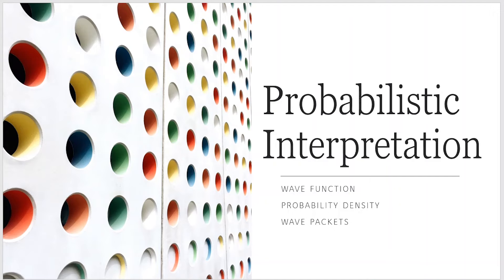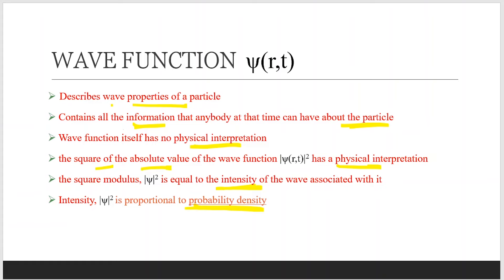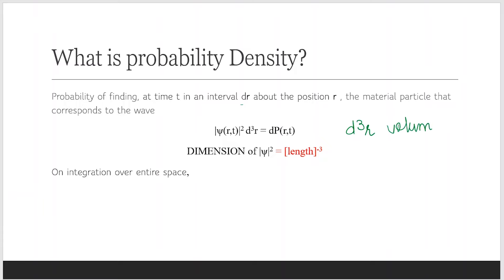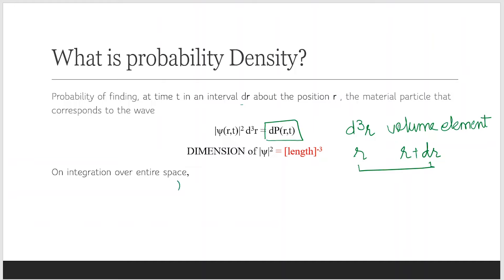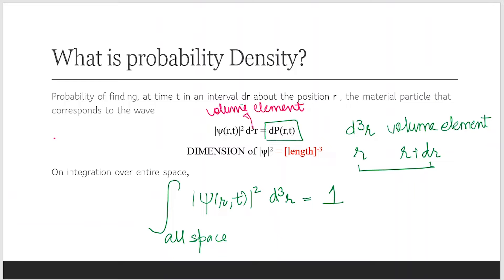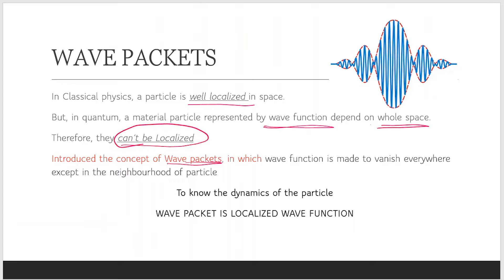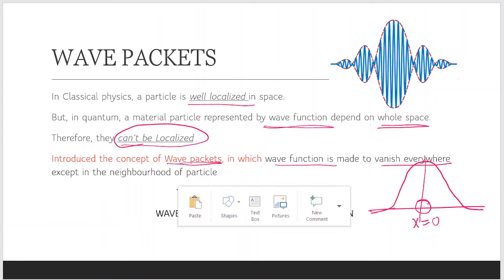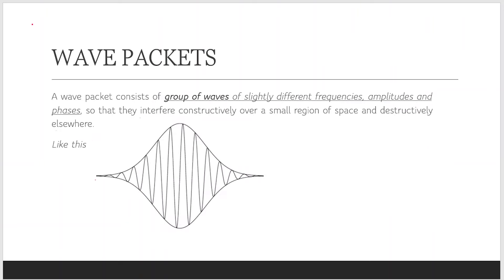Probabilistic Interpretation (LECTURE 2)